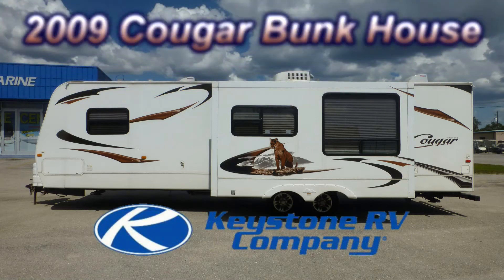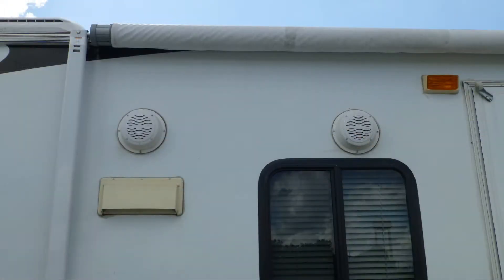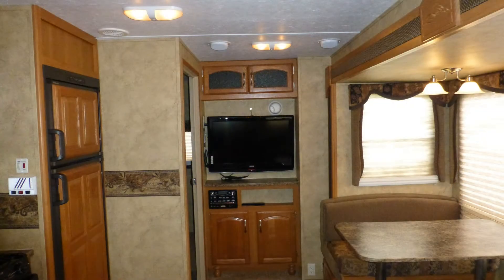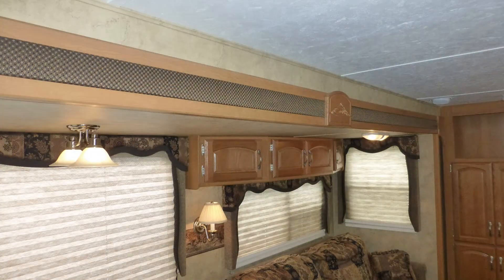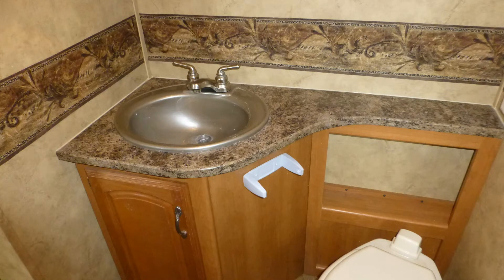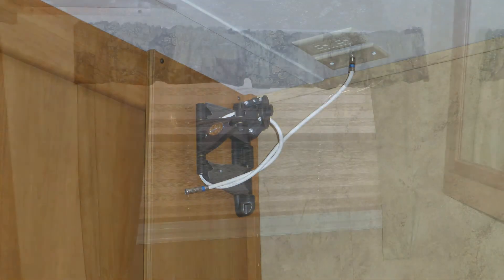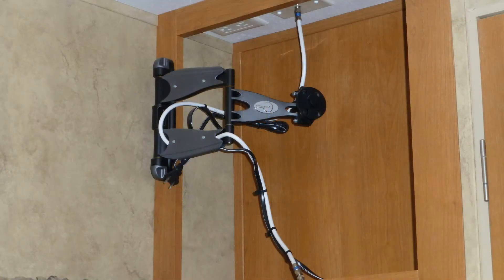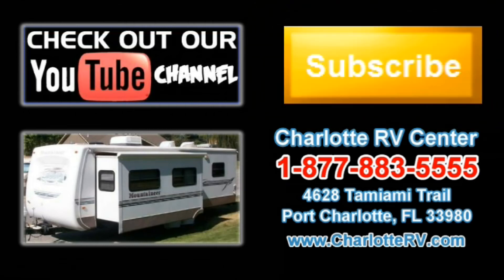2009 Keystone Cougar 298BHS Used Travel Trailer, Florida, Port Charlotte, Fort Myers, Sarasota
Stock# 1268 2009 Keystone Cougar 298BHS For Sale at Charlotte RV Center in Port Charlotte, Florida, Charlotte Harbor, Florida. See the listing on our website and get all the details:
See all Travel Trailers Currently For Sale at Charlotte RV Center and get all the details: